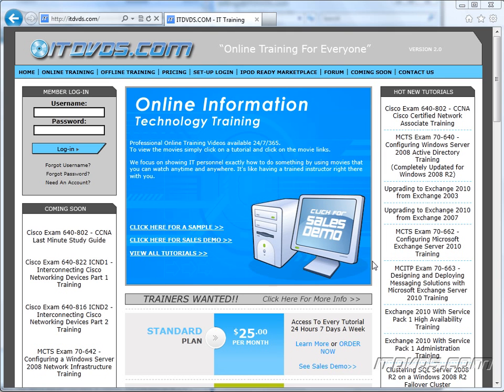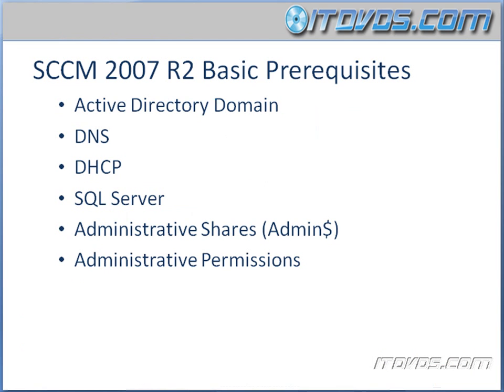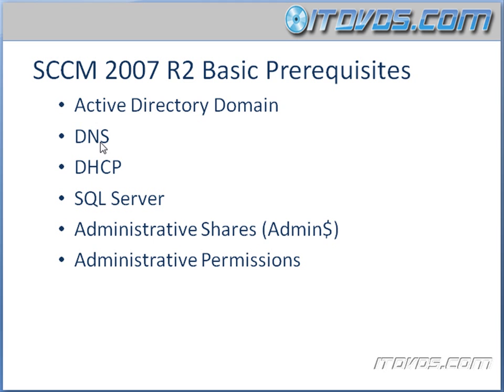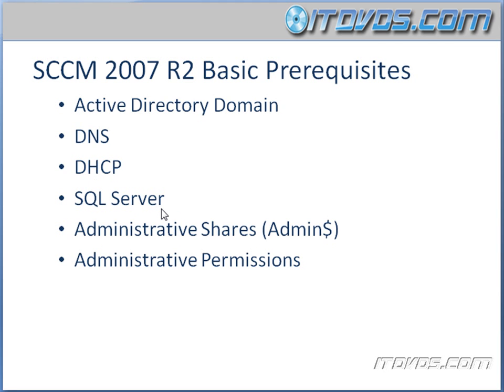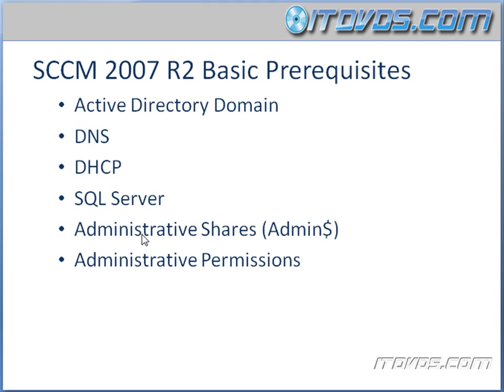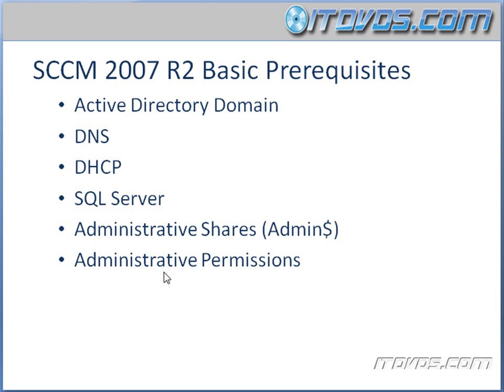Prerequisites for Installing System Center Configuration Manager 2007 R2 in Native Mode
Installing System Center Configuration Manager 2007 R2 in Native Mode on Windows 2008 R2 Prerequisites training by ITDVDS.com. This is just a sample from the training from ITDVDS.com. For complete training please go